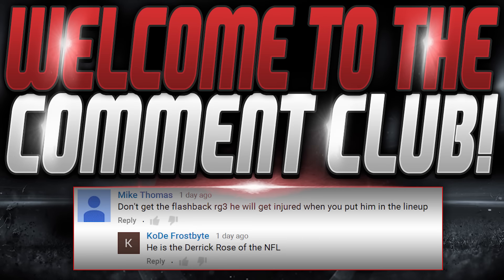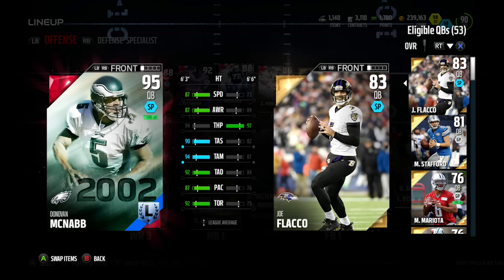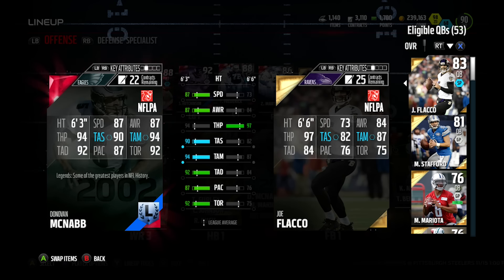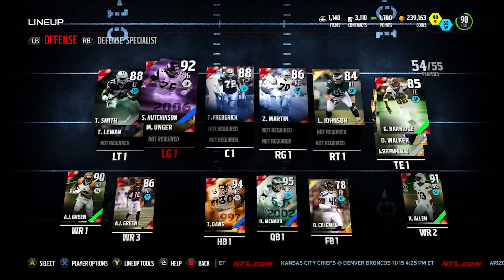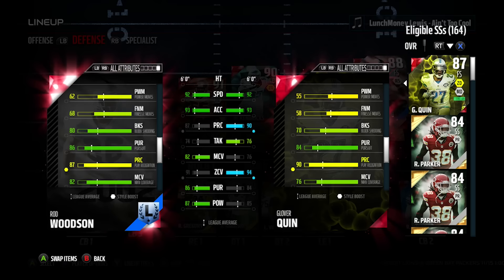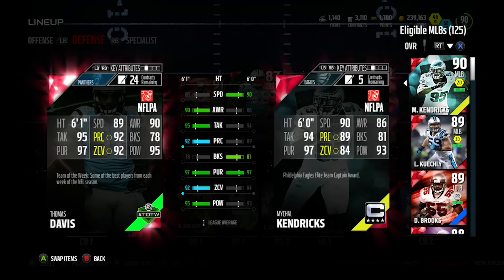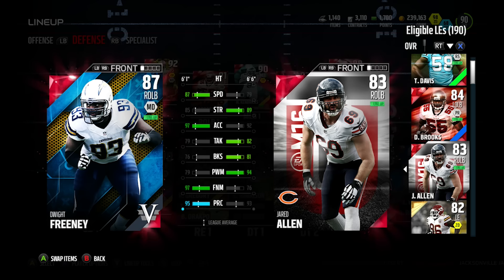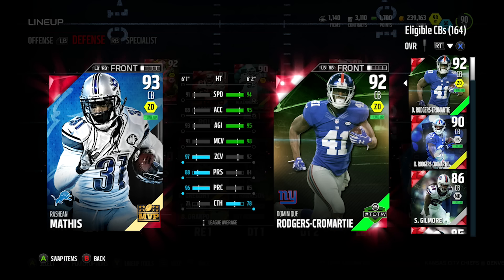BEST DEFENSE EVER! | MATHIS, WOODSON, AND DAVIS! | MUT 16 LINEUP UPDATE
In today's Madden 16 video, I am doing a Lineup update showing off my new defense! and i think it is one of the best i have seen!

Also make sure you check out the next twitch stream!

 This MUT 16 video was fun. Expect more videos such as: "MUT 16 Pack opening", "MUT 16 game play", "mut 15 giveaway", "MUT 16 player review", "MUT 16 card spotlight", "MUT 16 card comparison", and even "best mut 16 set"

Are you looking for a "Small Youtube Channel Partnership"
check out "DropbackTV" it is easy to join and has great youtube benefits!

"Smoothed Out"
by "B-Uneek"

TheCrayonsMelt